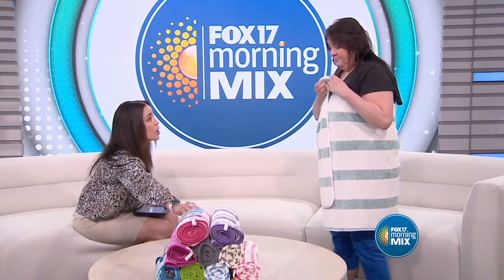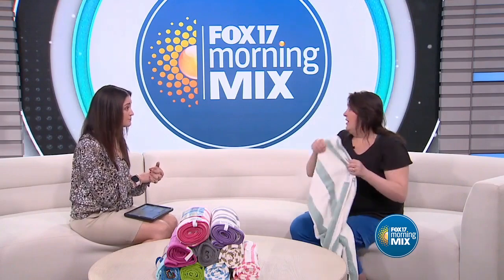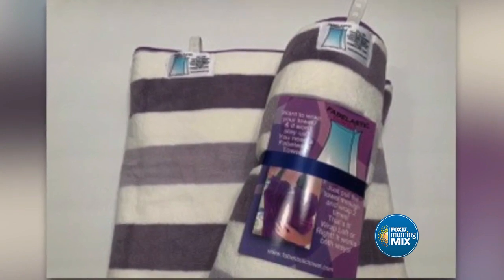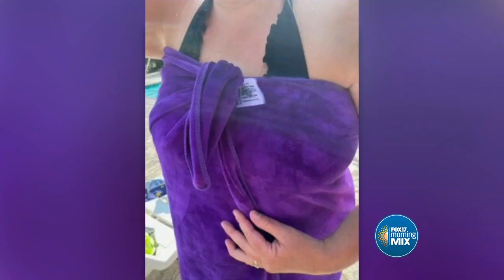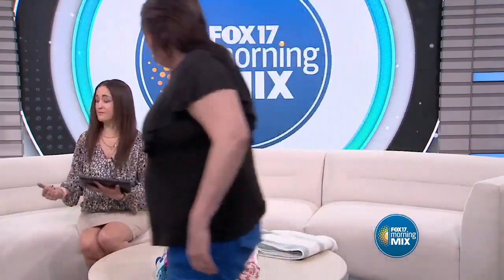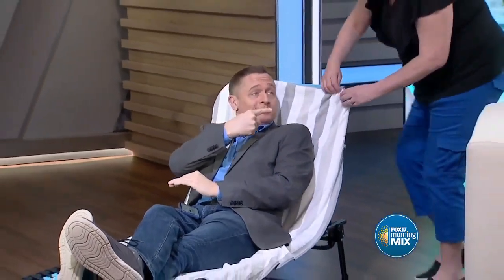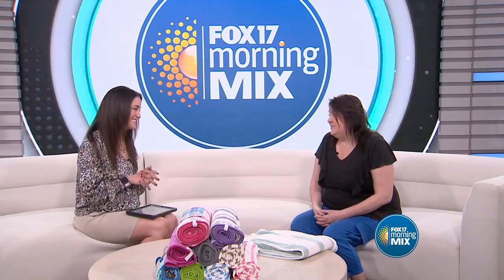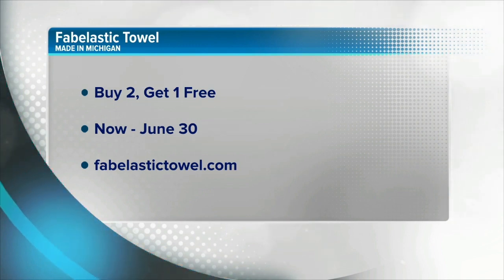Michigan Made: Fabelastic Towel